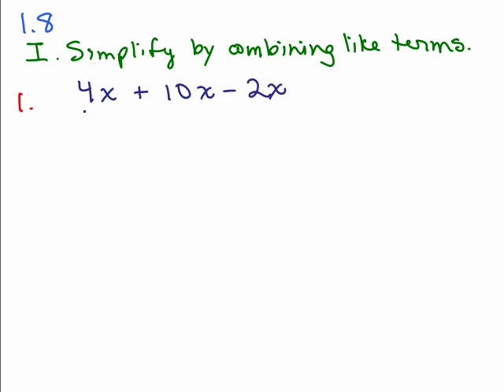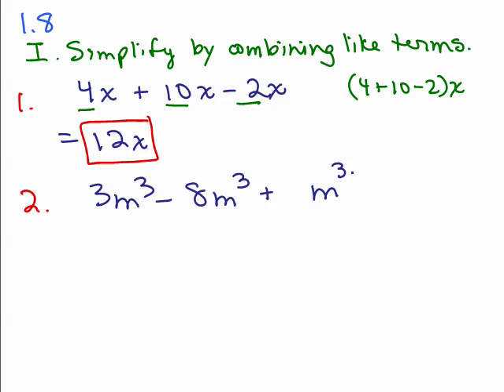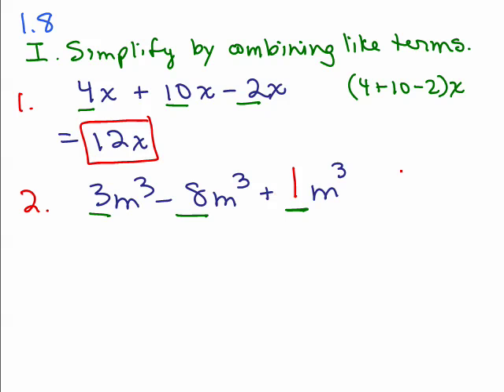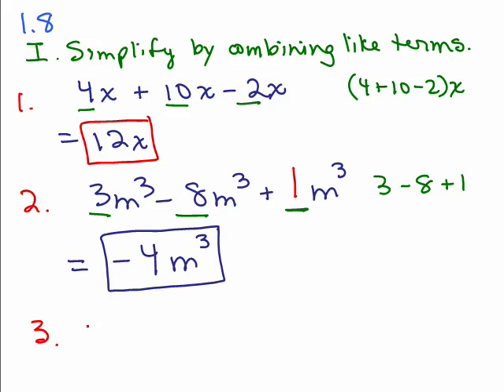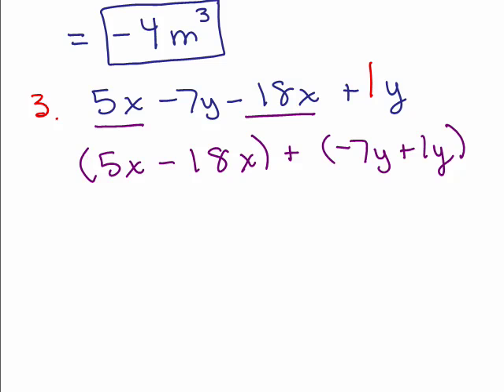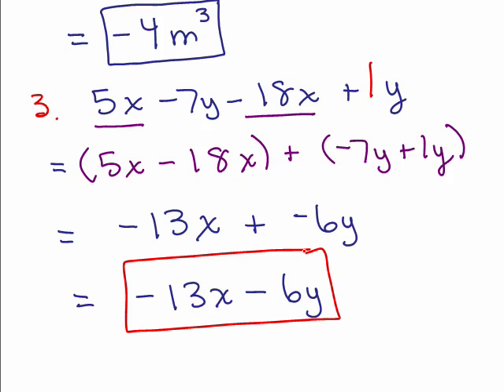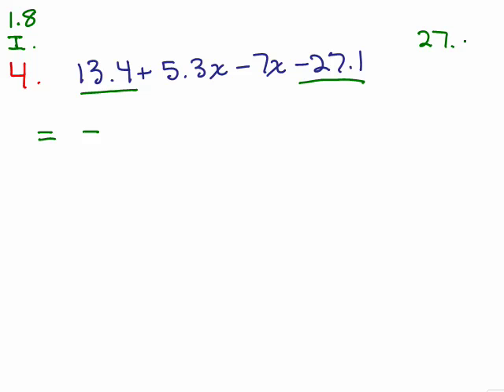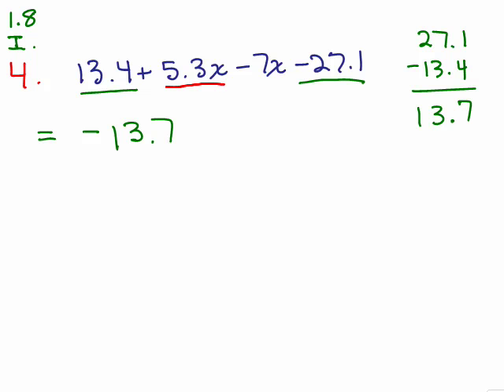Elem Alg Rev Part 11